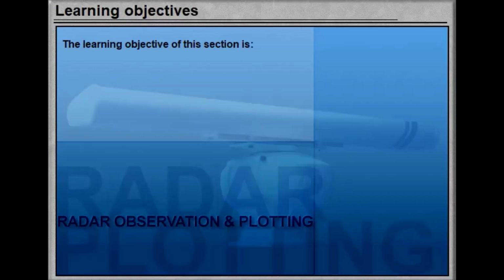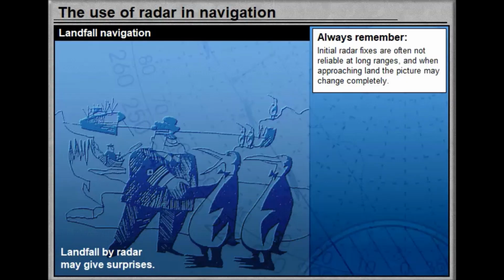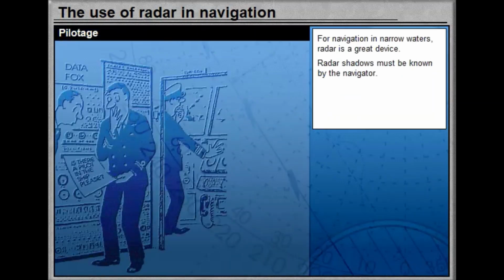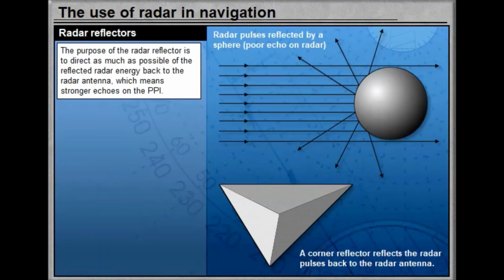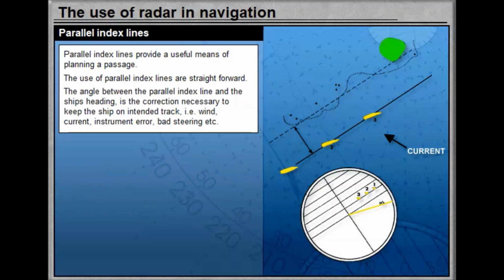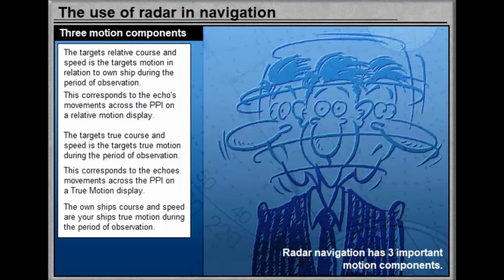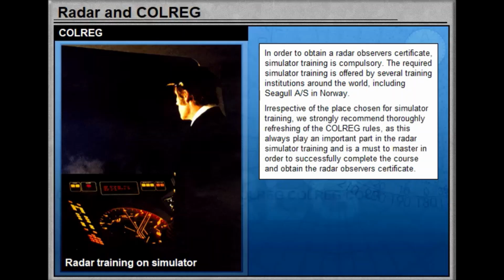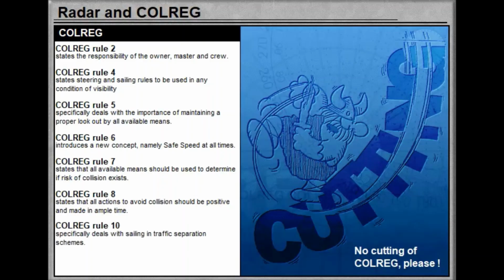1 Use of Radar and COLREG